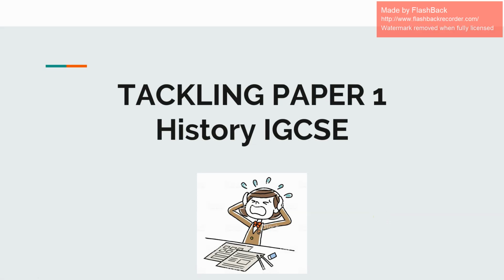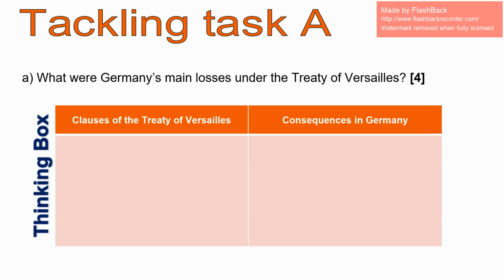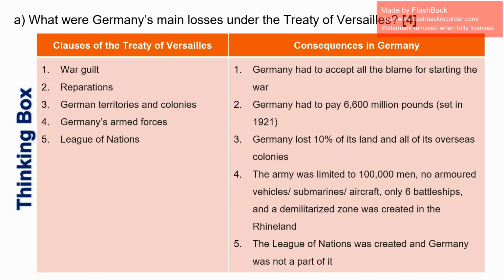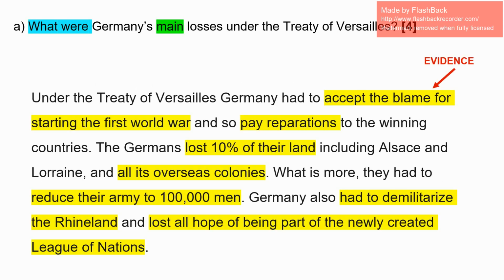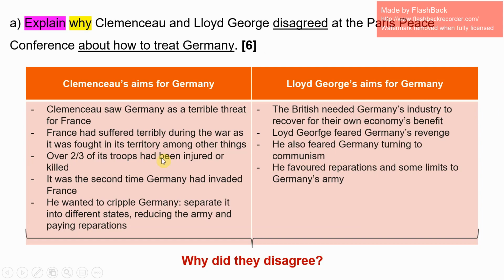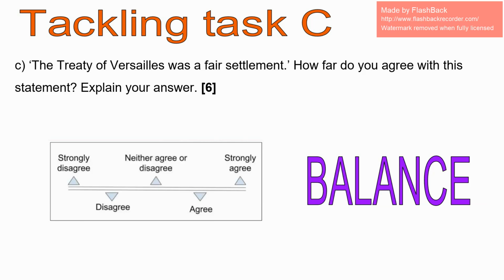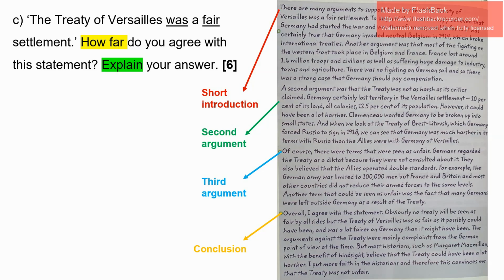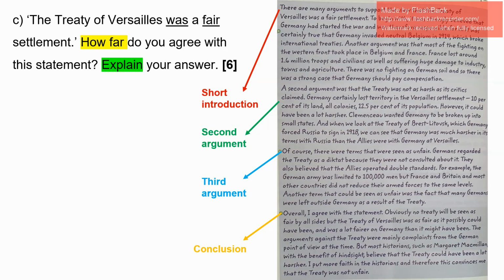Tackling Paper 1 of the IGCSE History Exam- Part B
We will revise together basic information about the paper and some great ways to tackle it.